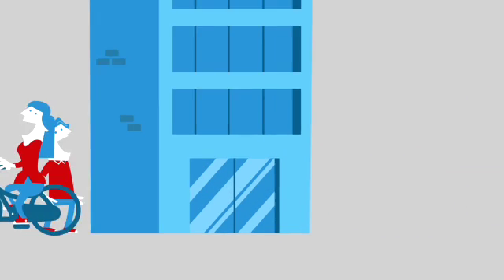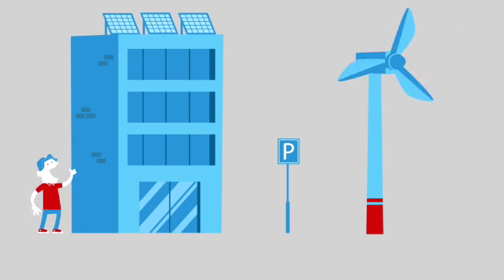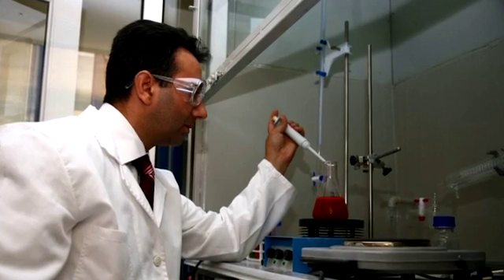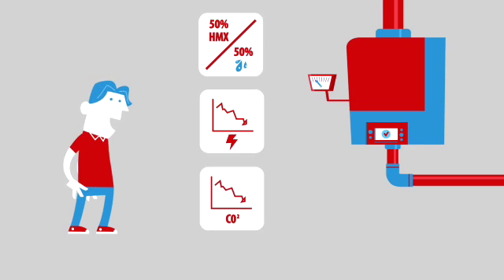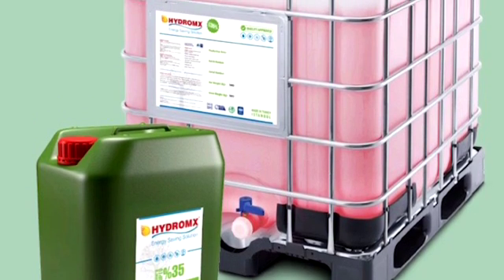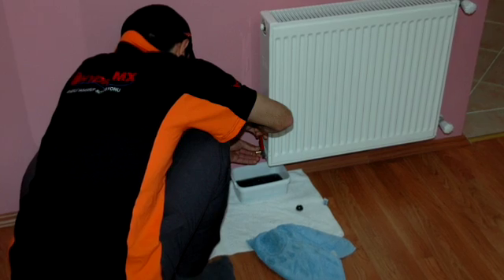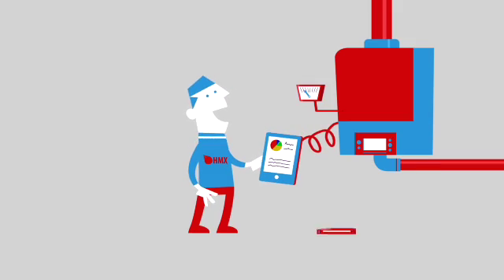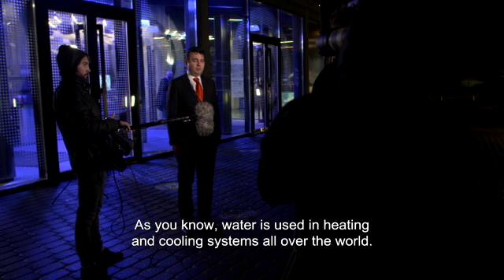EBAE 2016-2017 - Winner of the Product and Services Award: Hydromx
The European Business Awards for the Environment (EBAE) recognise companies in the EU and candidate countries, from all sectors that combine competitiveness with respect for the environment. The winner of the Product and Services Award of the 2016/2017 EBAE awards is Hydromx International A.S.

Hydromx is a revolutionary nanofluid that achieved a step change in heat transfer efficiency with its enhanced heat transmission capability, generating substantial savings (up to 35%) in energy consumption of closed loop hydronic heating and cooling systems, and so also a decrease in carbon emissions. Its products can be used in extreme temperature conditions without the need for additional chemicals such as antifreeze.